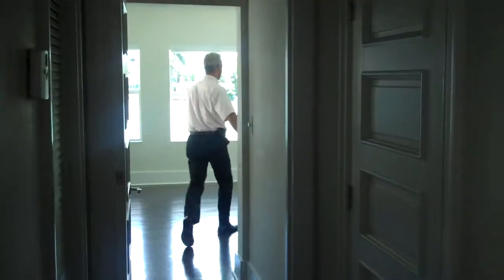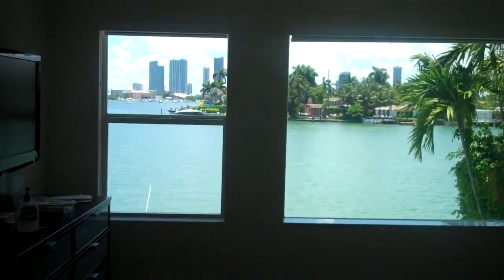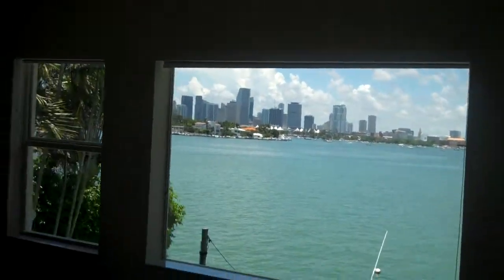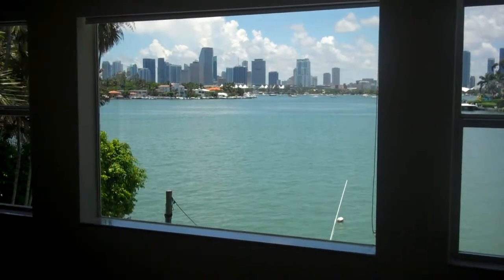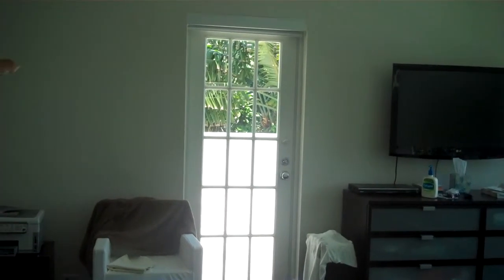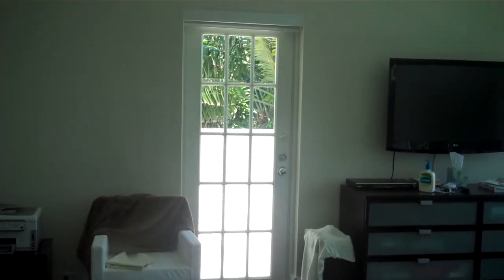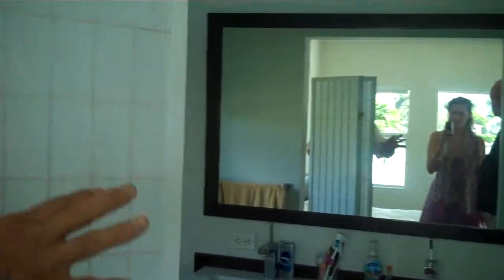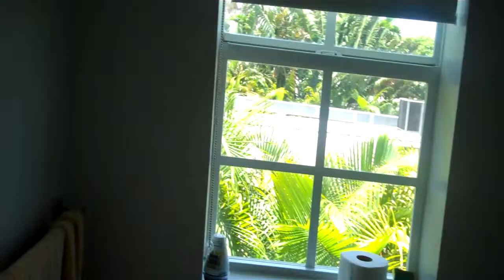204 West Dilido:Master #1 closet and Master #2